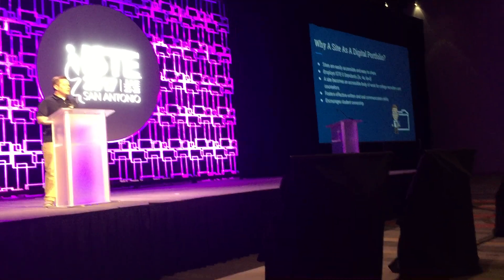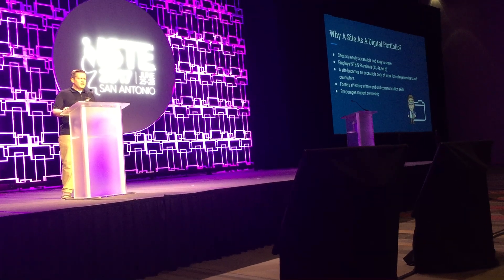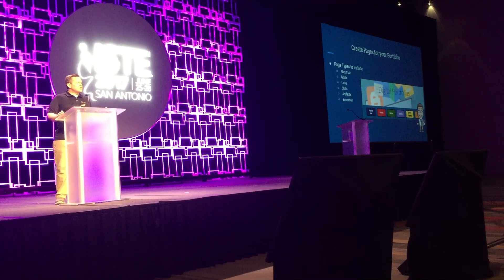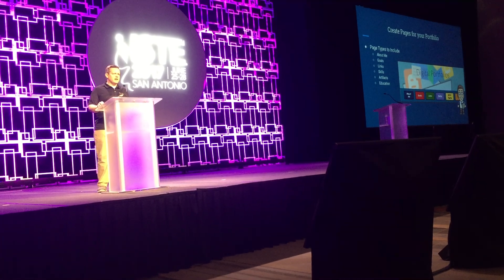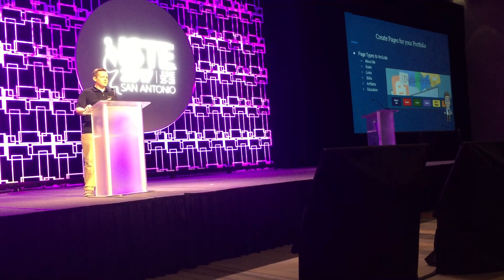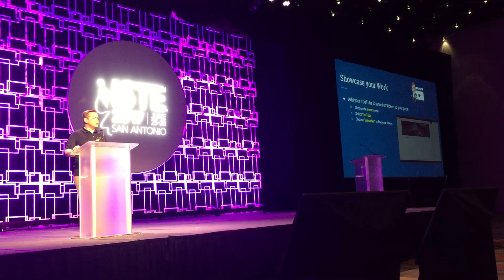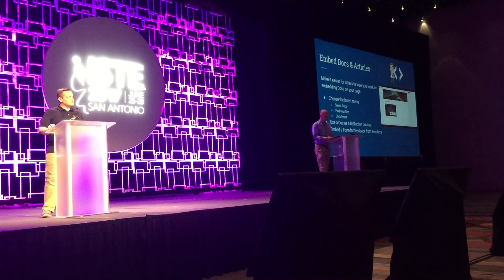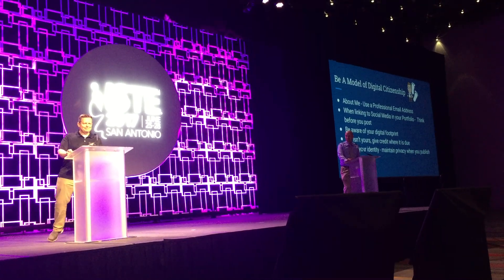ISTE 2017 - Creating Digital Portfolios with Google Sites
This is my ISTE 2017 1in3 session on Creating Digital Portfolios with Google Sites.